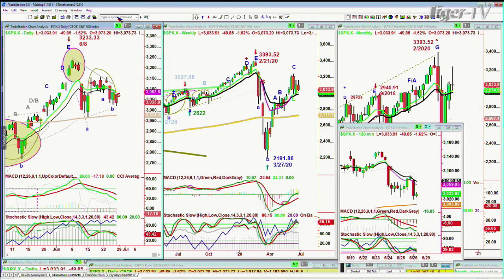June 26th, NOON Market Update on TFNN - 2020